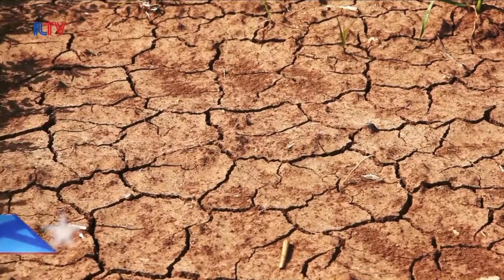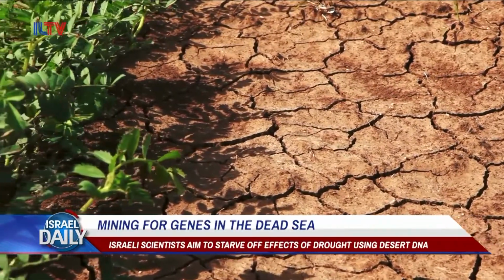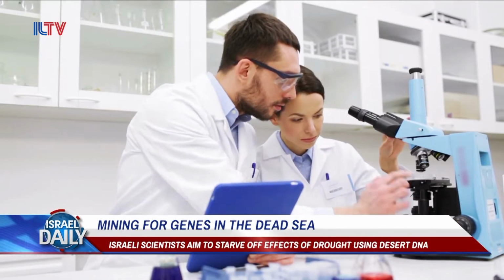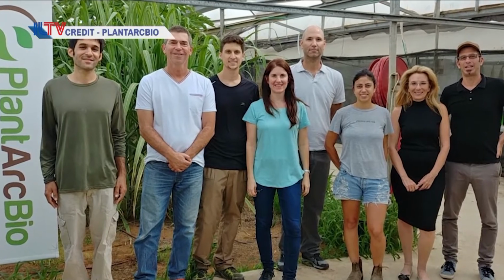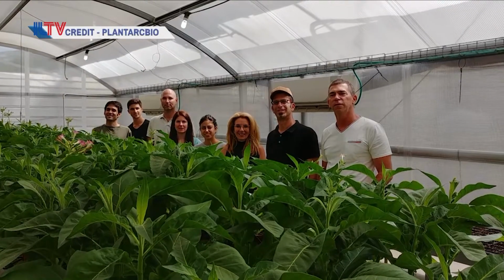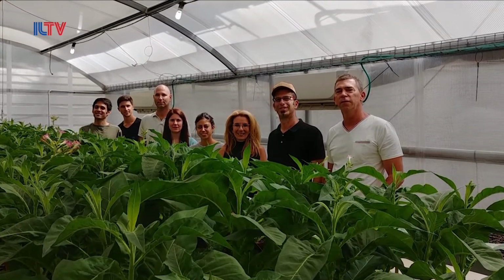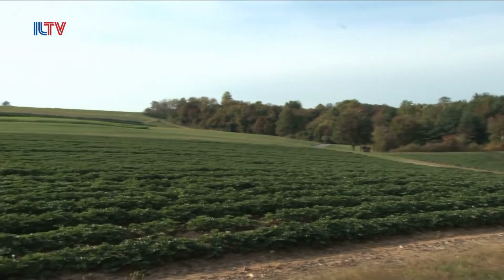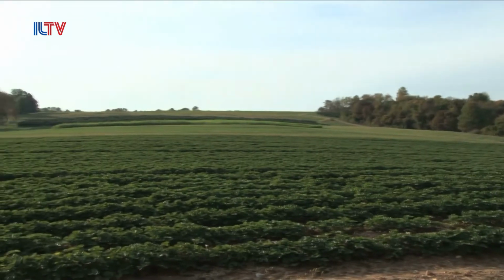Mining For Genes In Dead Sea - Aug. 28, 2018